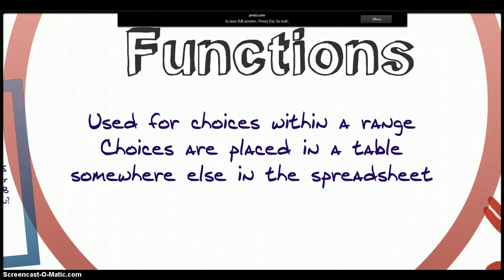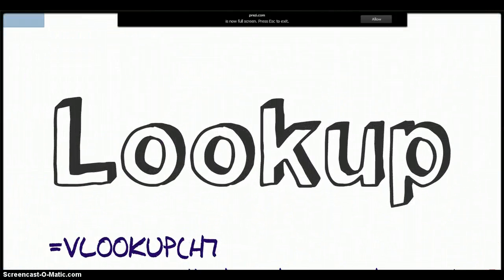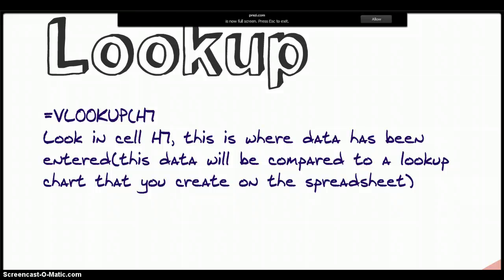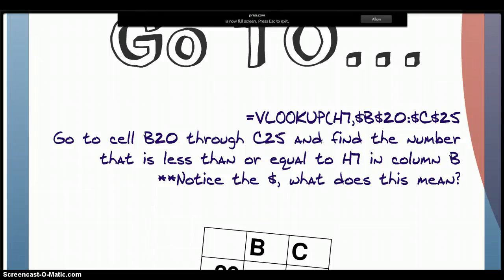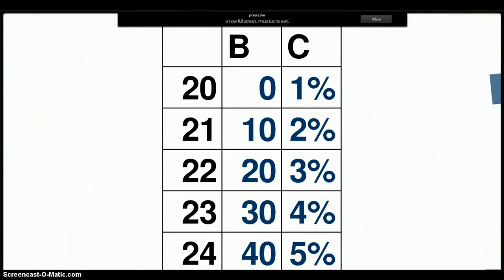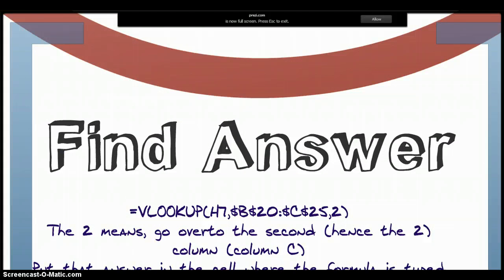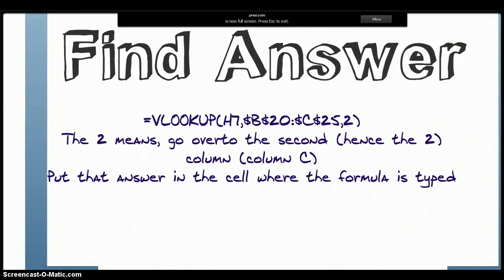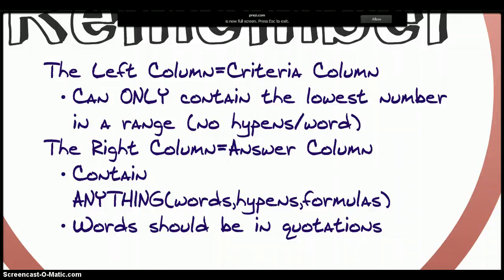VLookup Function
How to use a Vlookup function in Excel